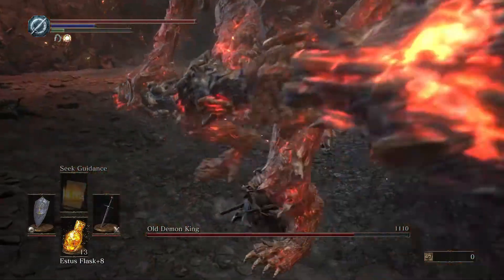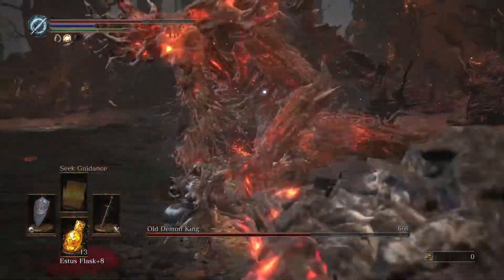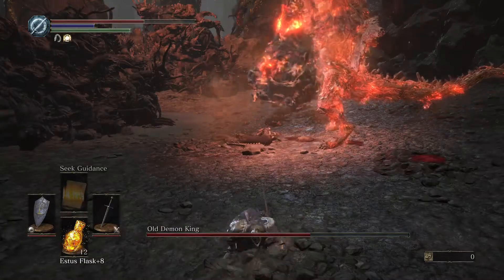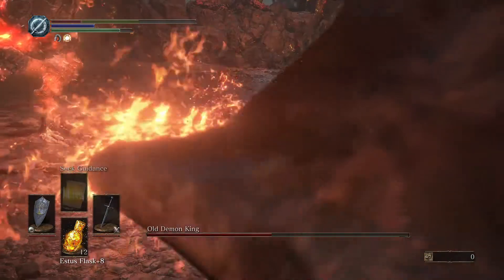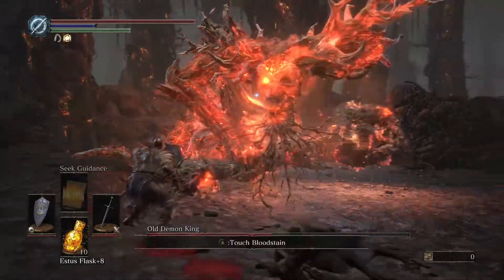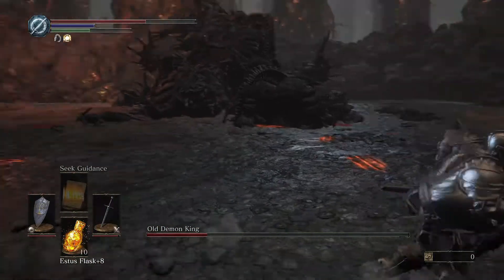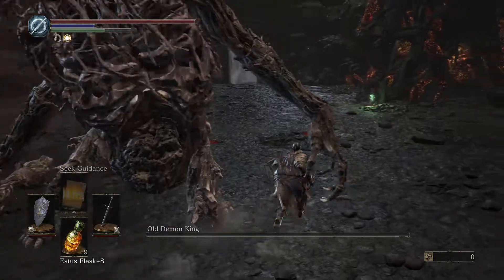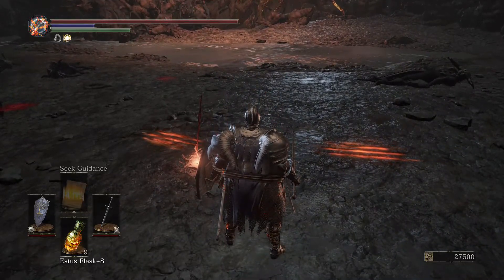Tips and Strats for the Old Demon King in DARK SOULS III